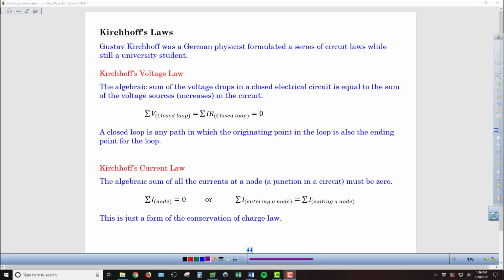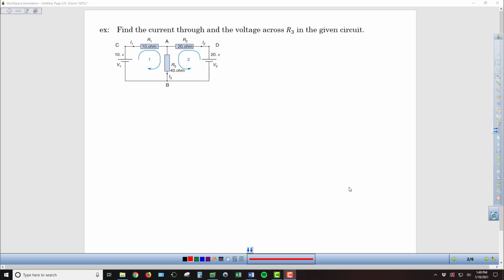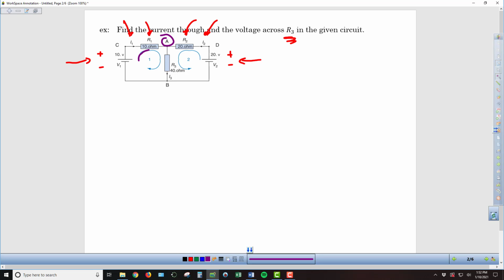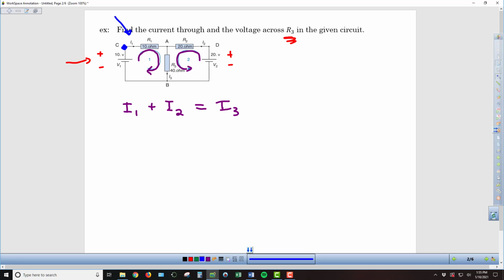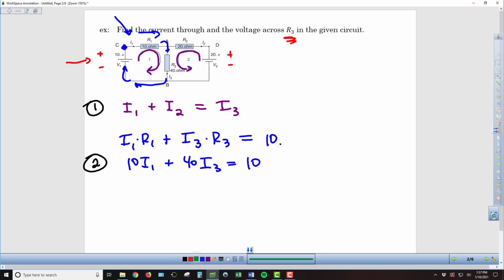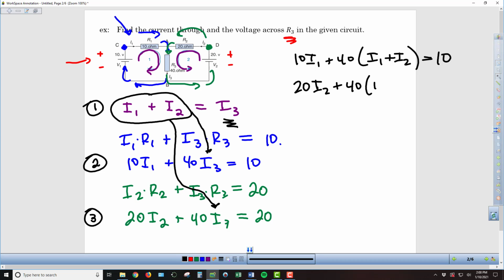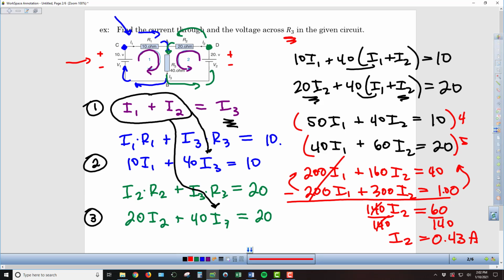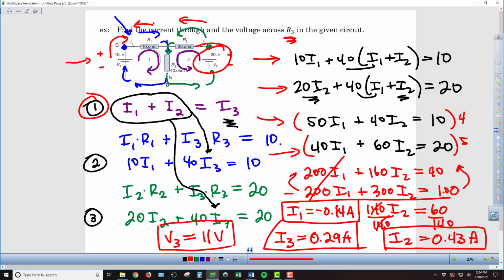EAP Chapter 9 Kirchhoff's Laws - Lesson Video 1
Explanation of Kirchhoff's Current and Voltage Laws; example of applying Kirchhoff's Laws to a multi-voltage source, multi-loop circuit.